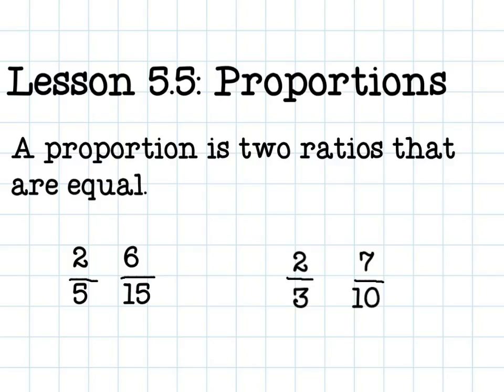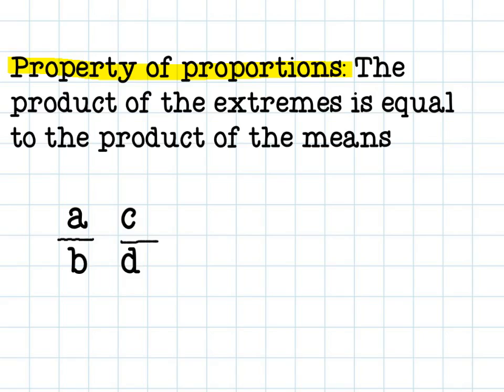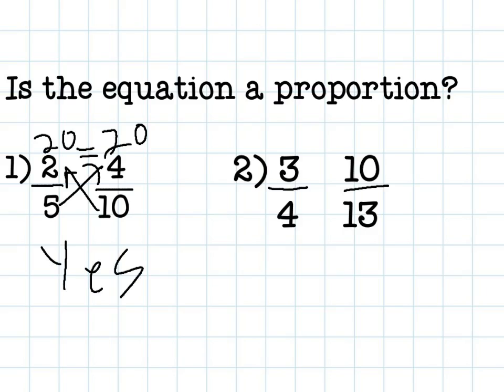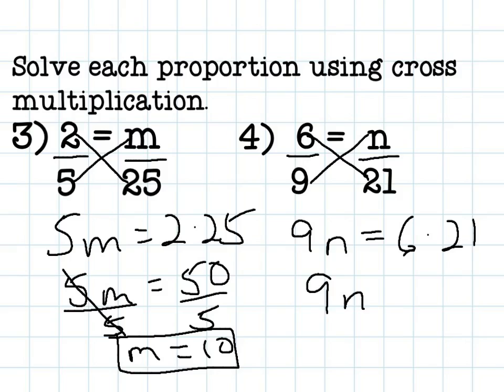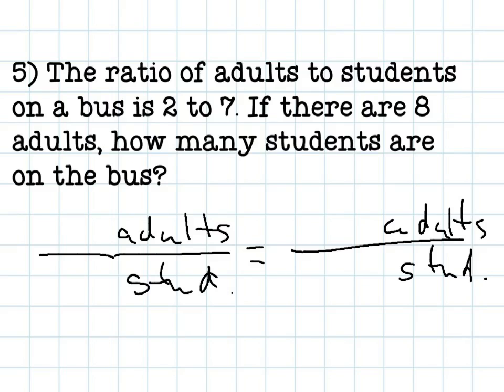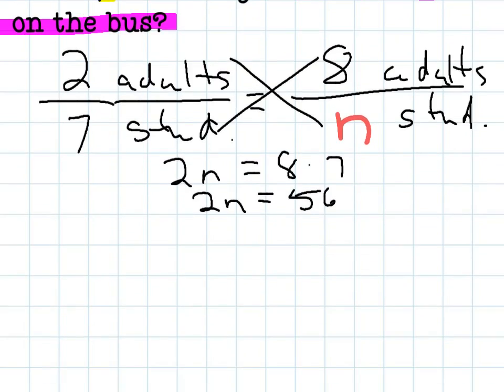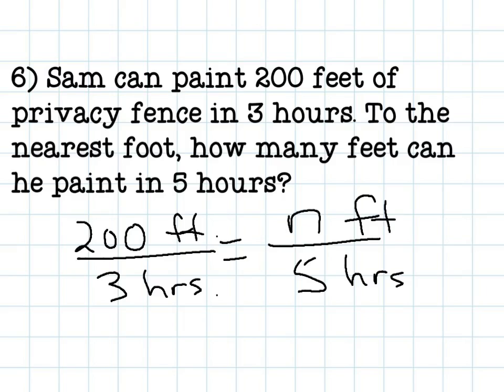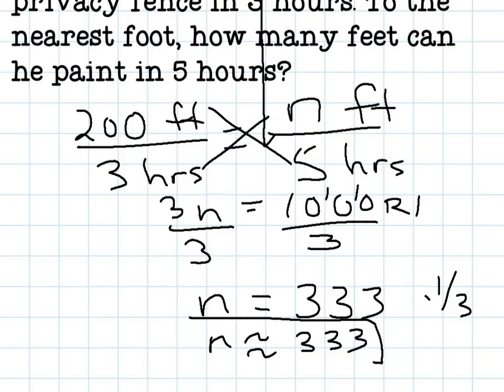Lesson 5.5 Proportions